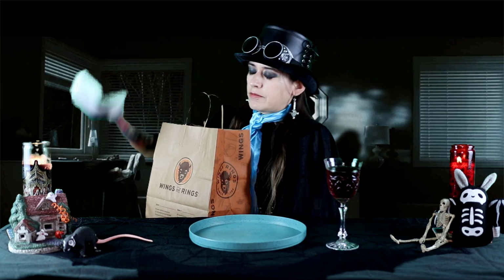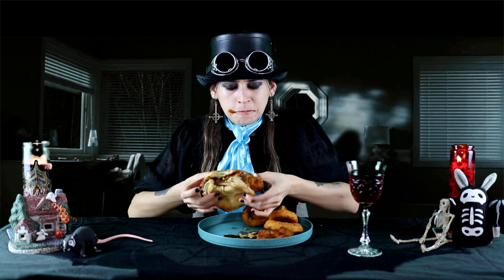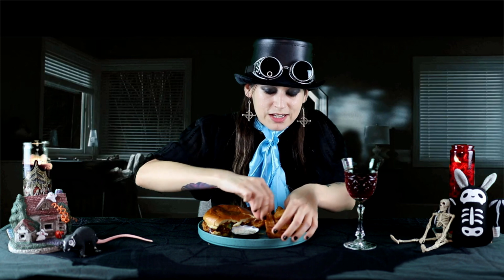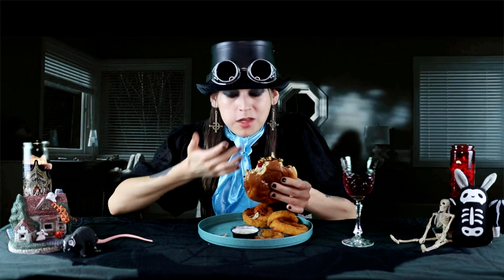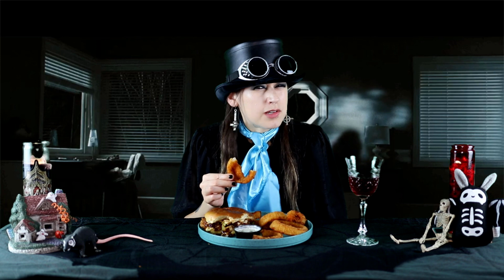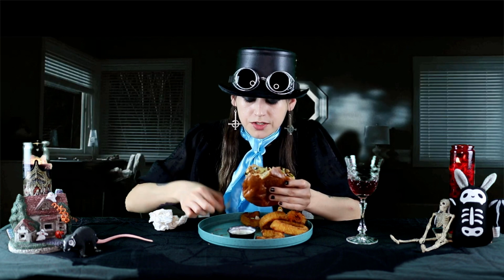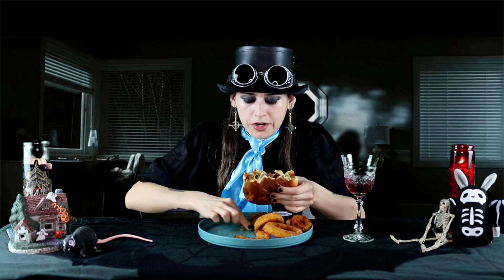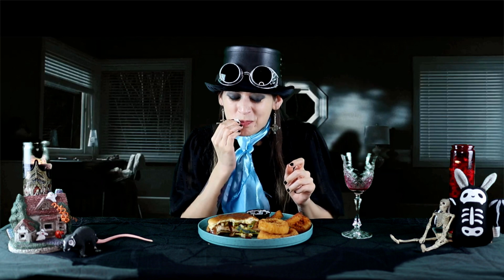I GOT INVITED TO BE ON A PODCAST! 👻Wings & Rings HALLOWEEN MUKBANG! 🎃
Happy Halloween Spookies!!! Join me as I try out Wings and Rings' newest chicken sandwich, the Blueberry Chipotle BBQ Chicken sandwich!!!